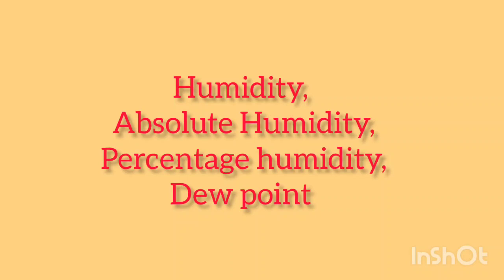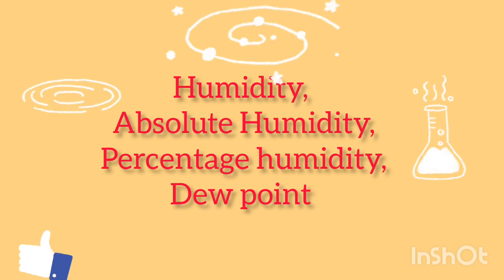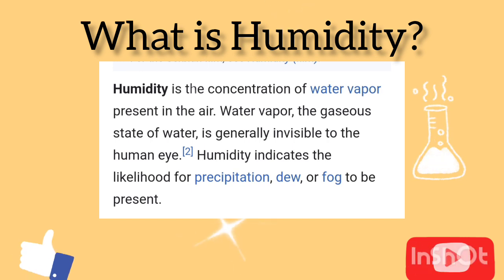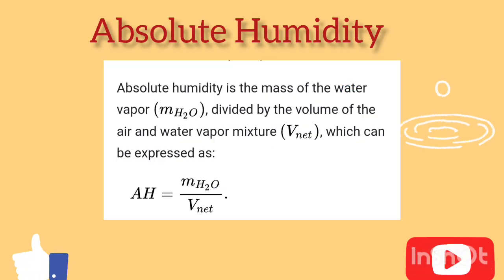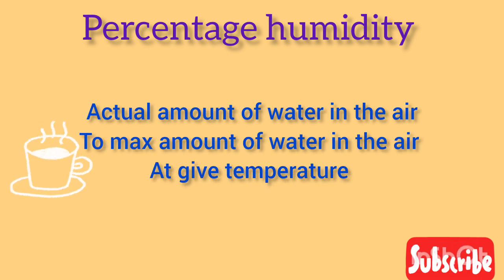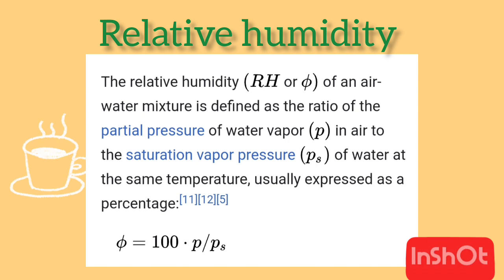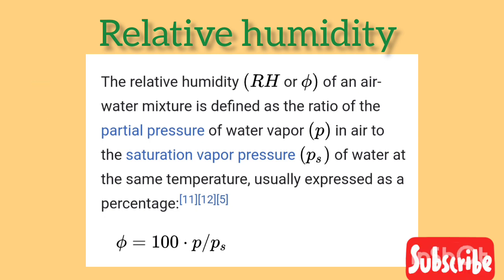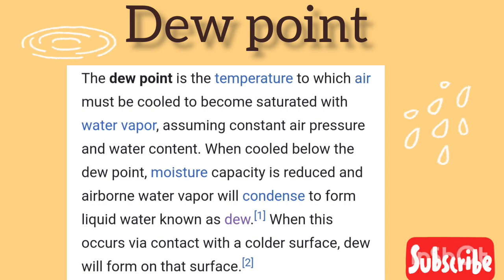Humidity| Absolute Humidity, Specific humidity, Relative Humidity | percentage humidity,Dev point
Humidity| Absolute Humidity, Specificumidity, Relative Humidity | percentage humidity,Dev point

In this video, we will discuss the concept of humidity,
how humidity is measured, what are the factors
governing humidity. We will understand the concept of,
absolute humidity, specific humidity, and relative
humidity.

what is humidity?
what are the importance of humidity?
what is percentage humidity?
what is relative humidity?